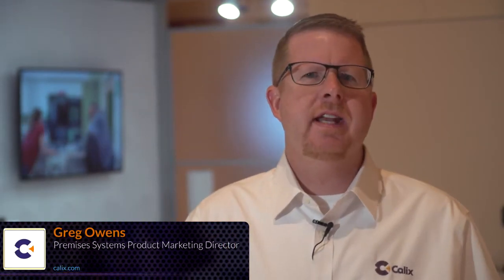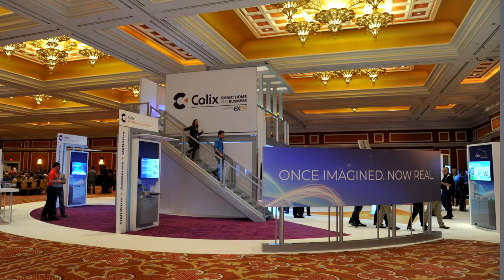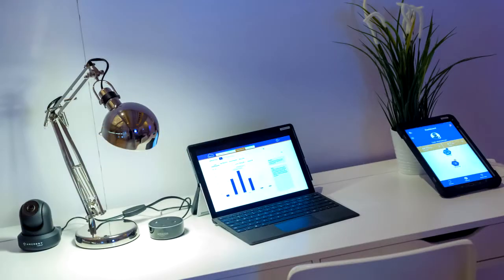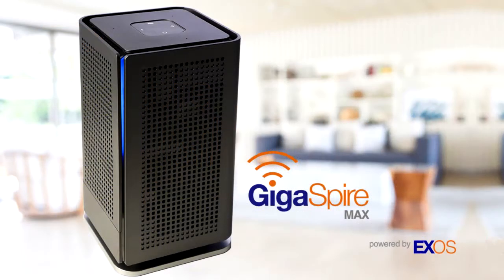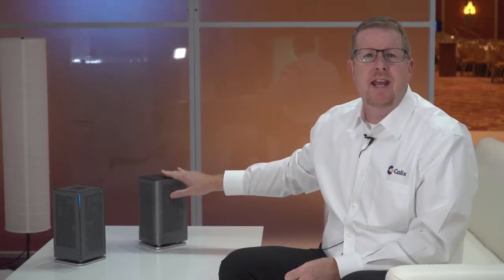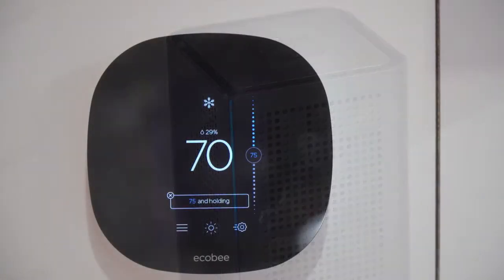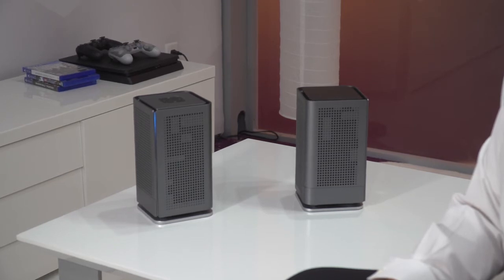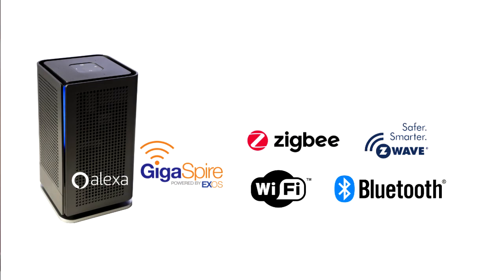Discover the Calix GigaSpire in the Smart Home Tour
Learn about the Calix GigaSpire and all it can do as you take a quick tour of the Calix Smart Home, shot live at ConneXions 2018 in Las Vegas. Greg Owens, Product Marketing Director, explains the benefits of the new Calix GigaSpires in this short (3-minute) video.